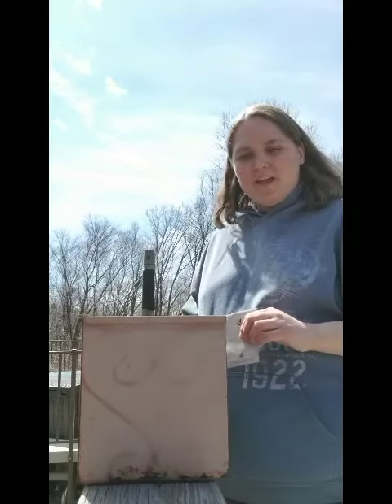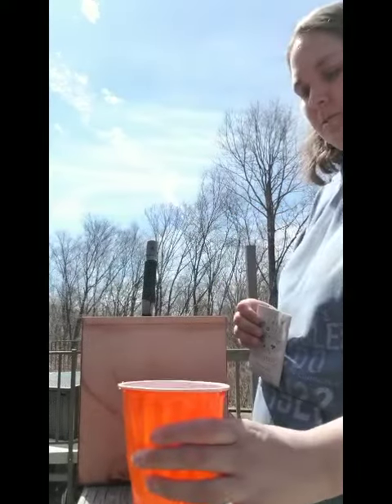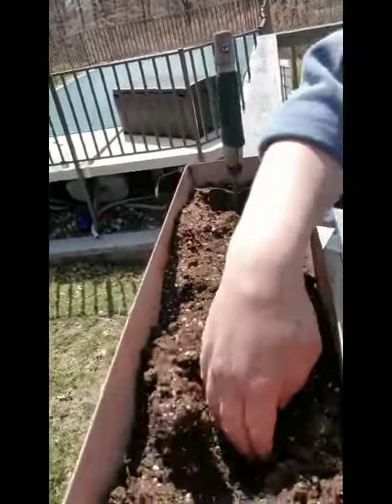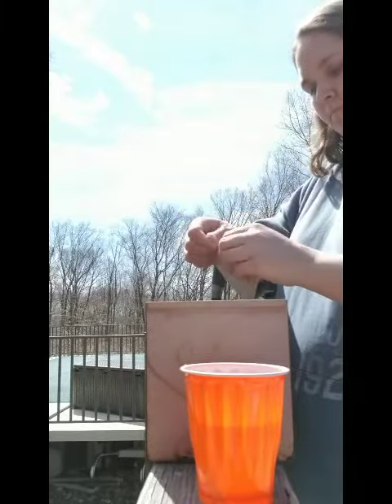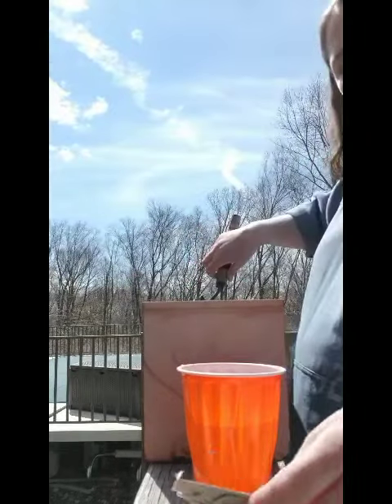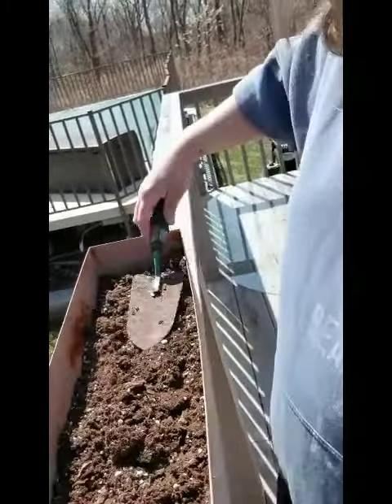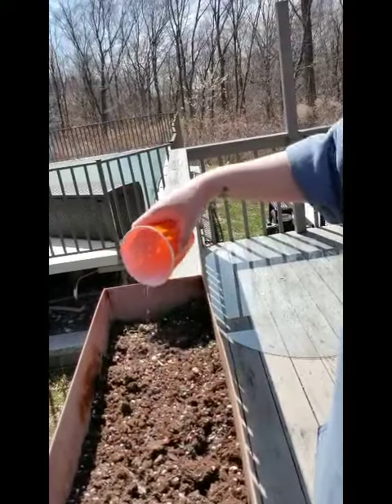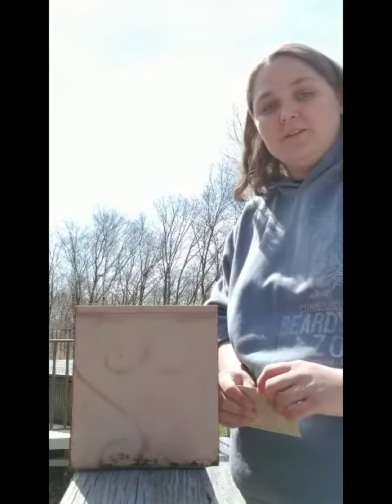Steph plants flower seeds